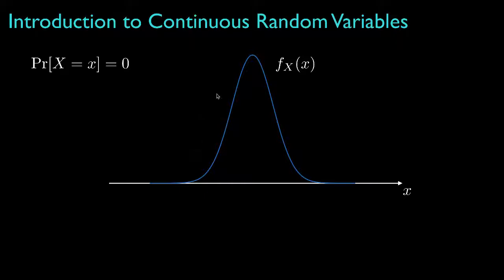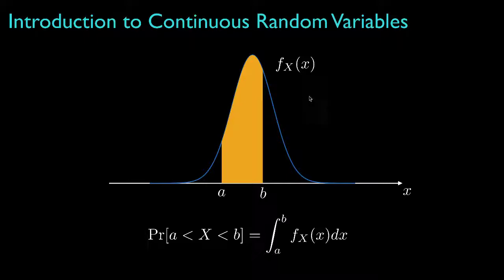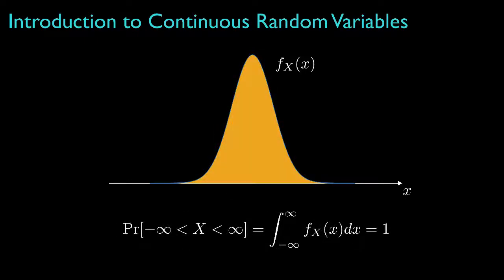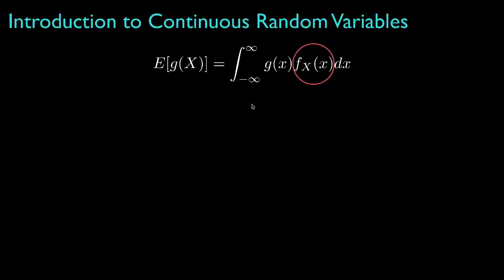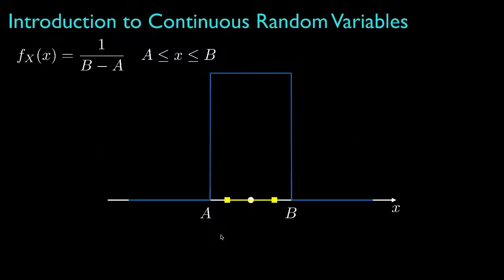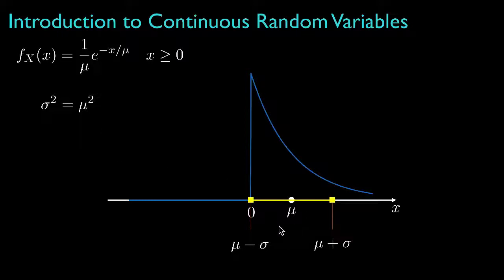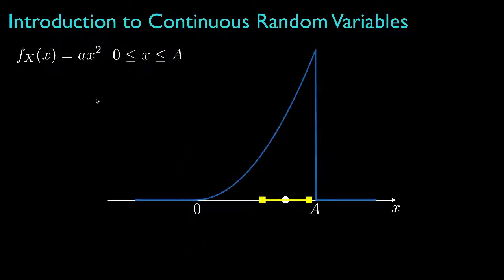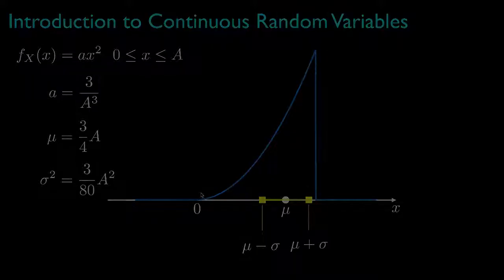Introduction to Continuous Random Variables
In this lesson, we introduce the concept of a continuous random variable and its associated probability density function, and we’ll examine a few of the most common probability distributions.